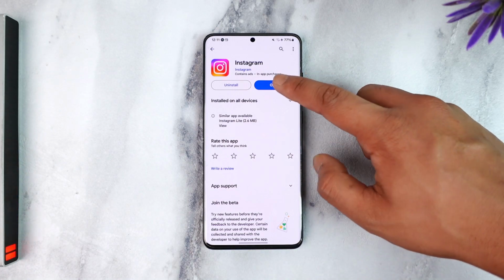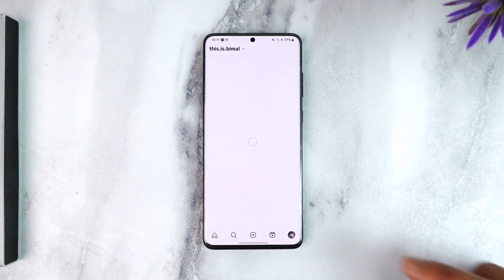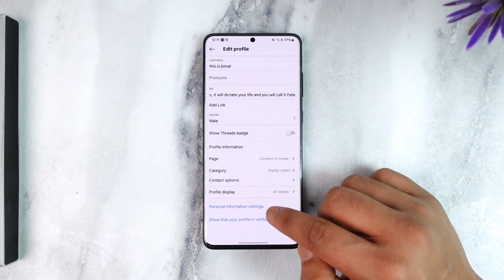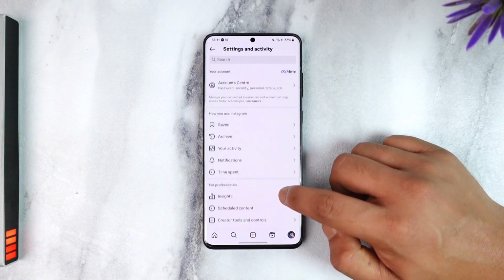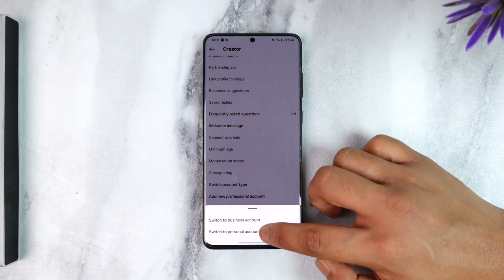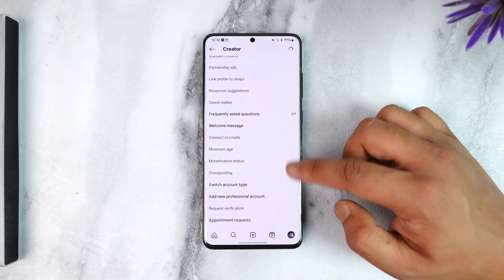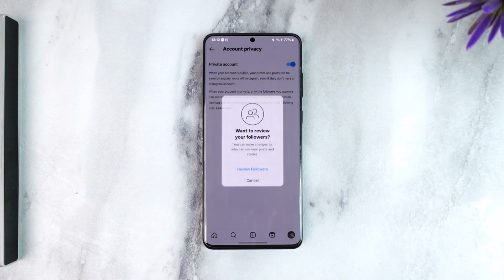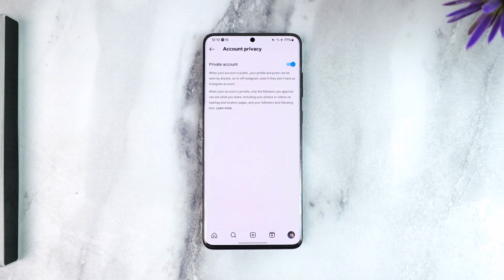How to Make Your Account Private on Instagram - EASY STEPS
In today's video, we will learn how to make your account private on Instagram. So make sure to watch the video till the end.

~ Chapters:
0:00 Introduction
0:11 Make Your Account Private
0:57 Conclusion